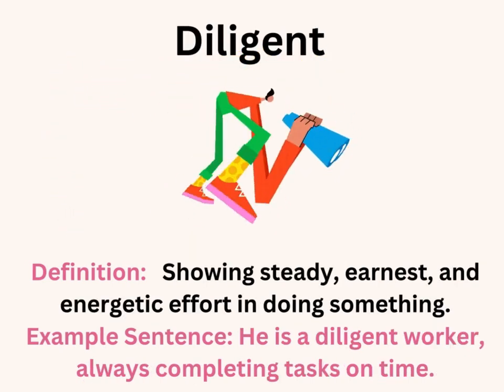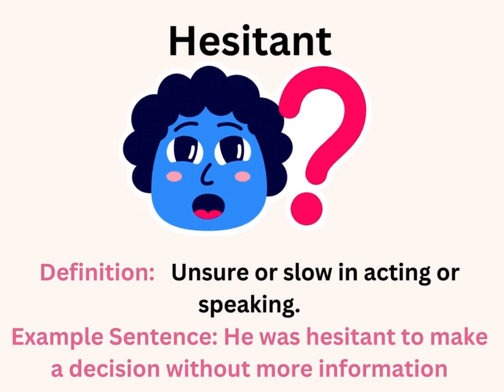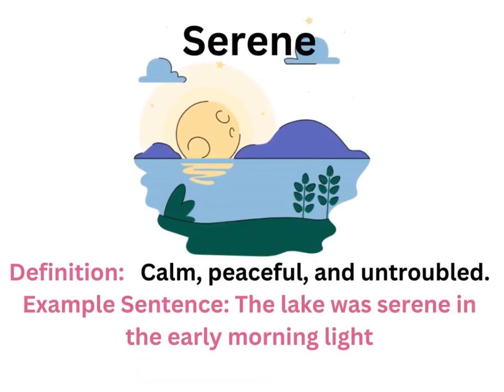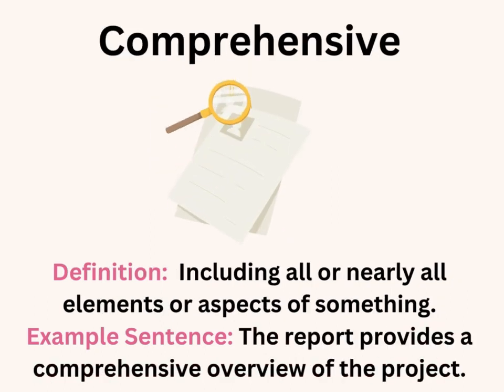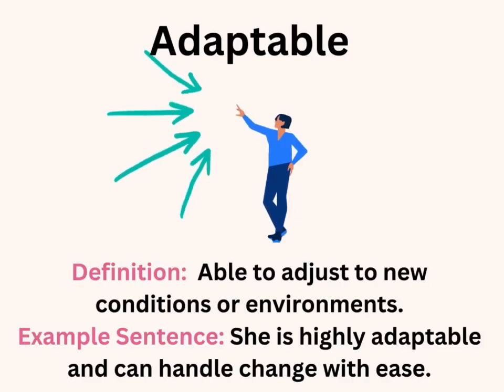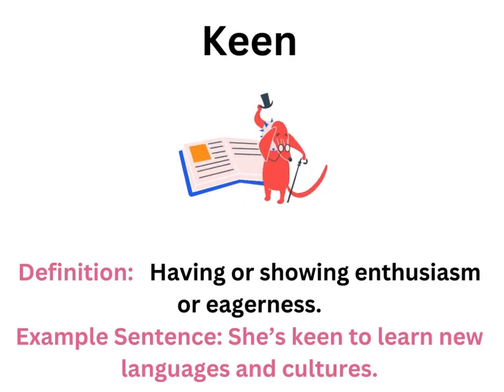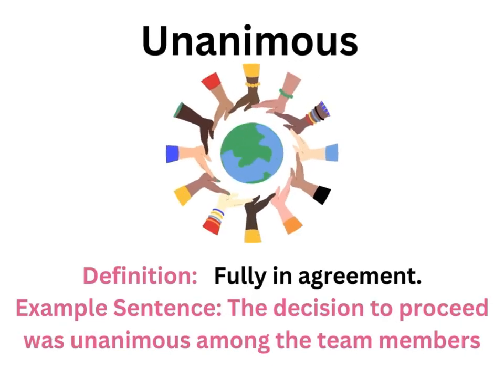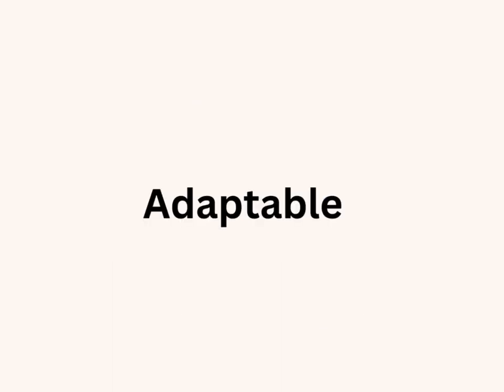Learn 55+ Most Necessary New English Vocabulary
Description:
Welcome to your quick and effective English vocabulary lesson! In just under 4 minutes, you'll learn 25 essential English vocabulary words that are perfect for expanding your language skills, whether you're preparing for exams like IELTS, TOEFL, or GRE, or simply want to improve your English for daily conversations. This video is designed to make learning English easy and accessible for everyone, from beginners to advanced learners.

Our approach to English learning incorporates real-life contexts, using popular movies and TV series to make the process more engaging and fun. As you watch, you'll not only expand your vocabulary but also improve your pronunciation and listening skills. We cover both British and American English, ensuring you gain a comprehensive understanding of the language.

By following along with our lessons, you'll learn English grammar, vocabulary, and pronunciation in a way that's both quick and effective. Whether you're interested in learning English with TV series, exploring English through stories, or looking for tips on how to learn English speaking easily, this video has something for you. We also dive into why learning English dialogue is important and how it can enhance your conversational skills.

Vocabulary Words 🔥 English Learn with Meaning |English Guide Learning to English | with Example

Dive into our "Visual Vocabulary Challenge" where each video segment begins intriguingly with a picture, prompting you to guess the word before revealing its name, meaning, and usage in a well-crafted sentence. This engaging format is designed to sharpen both your vocabulary recognition and pronunciation skills, making it ideal for learners of all levels.

In this video, we meticulously cover a broad spectrum of English vocabulary, from basic vocabulary words English learn with meaning to advanced English vocabulary words with meaning, ensuring content suitable for everyone from casual learners to those preparing for high-stakes exams like the IELTS, SSC CGL, or Civil Service Exams. For professionals, the series includes professional vocabulary words with meaning that are essential in corporate environments, and for students, there are 100 English vocabulary words with meaning that are crucial for academic success.Make sure to hit like and subscribe for more content from our DailyShorts series.

For those focused on enhancing their conversational skills, we discuss vocabulary for English speaking and provide daily use vocabulary words English pronunciation tips to aid in everyday interactions. Our vocabulary words with pictures and meaning segment is tailored for visual learners, making the retention of tough vocabulary like hard vocabulary words English learn with meaning more manageable.

We also explore sophisticated vocabulary for the English language, perfect for those looking to impress in academic or professional settings. Additionally, each episode includes sections on vocabulary development in English, featuring new vocabulary words with meaning and sentences, and important vocabulary in English that every fluent speaker should know.

Further, this challenge will help you understand the vocabulary words English learn with sentence, enhancing your ability to use the words accurately in context. We also cover English vocabulary with pronunciation, synonyms & antonyms - English vocabulary to broaden your linguistic skills, and most used vocabulary words in English to ensure you are learning words that will be truly useful in your daily life.

Dive into our "Visual Vocabulary Challenge" and enhance your language skills in moments with QuickLearn and SmartLearning. Each video offers a fun, engaging brain teaser to test your vocabulary, perfect for DailyLearning. Whether you're at home or on the go, join us for OnlineLearning and keep your mind sharp.

Join us for this unique educational adventure and transform the way you learn English. With each guess and reveal, you'll be building a stronger, more versatile vocabulary that will serve you in every aspect of your life!

Watch, guess, and learn with every episode that's designed to make LearningMadeEasy and enjoyable. Stay trending in education with StudyShorts and EduShorts, and don't forget to engage with and for the latest in LearningIsFun.